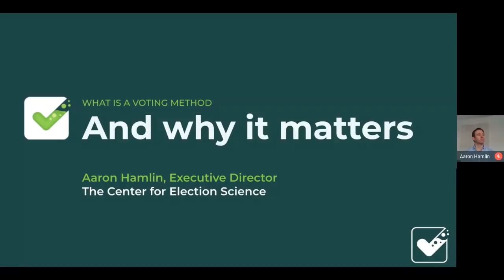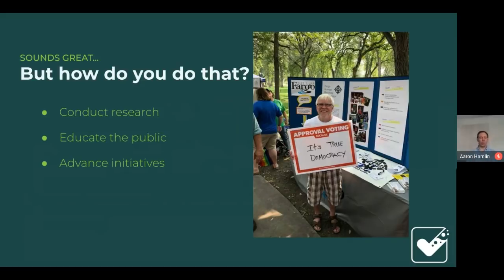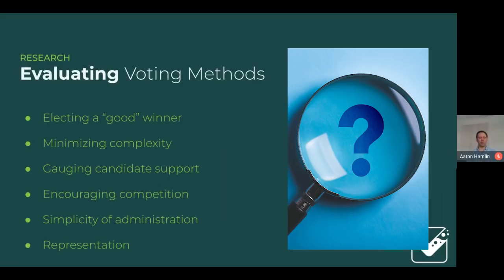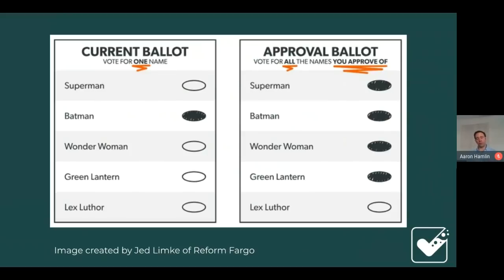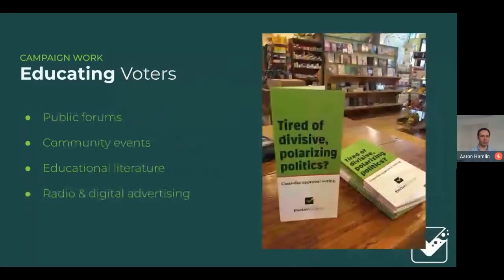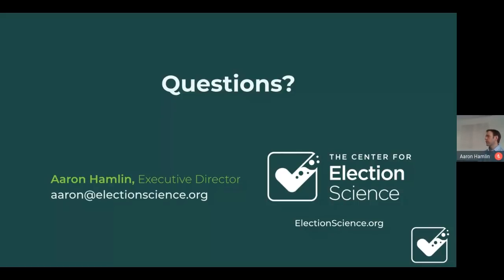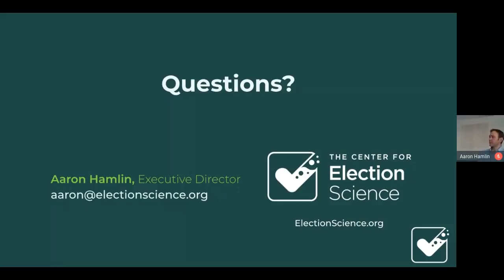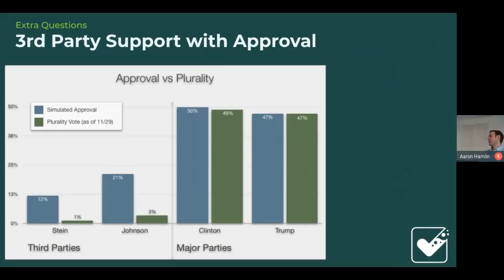Making Elections Smarter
A Google TechTalk, 2019/05/02, presented by Aaron Hamlin.
ABSTRACT: Talk description: The Center for Election Science is a nonpartisan nonprofit that studies and advances better voting methods. Learn about the problems with plurality voting and why The Center for Election Science recommends approval voting over other alternative methods.

Speaker Bio: Aaron Hamlin of The Center for Election Science:

Aaron has been featured as an electoral systems expert on MSNBC.com, NPR, Free Speech TV, Inside Philanthropy, 80K Hours, Popular Mechanics, and has given talks across the country on voting methods. He’s written for Deadspin, USA Today Magazine, Independent Voter Network, and others. Additionally, Aaron is a licensed attorney with two additional graduate degrees in the social sciences. Aaron’s other interests include chess, urban planning, contraceptive technology, and jiu-jitsu.